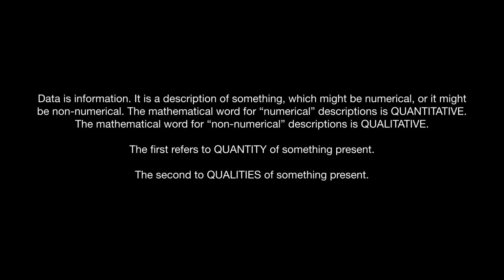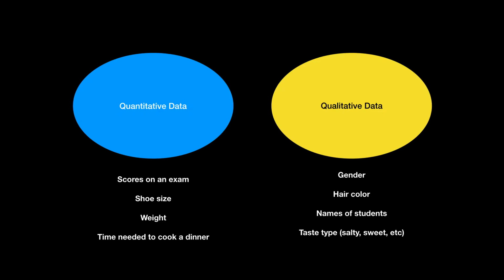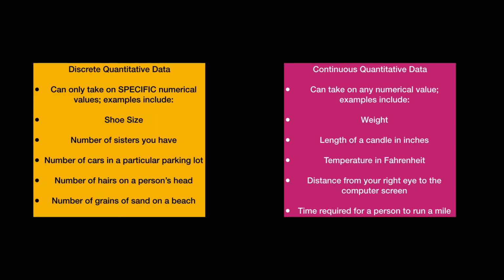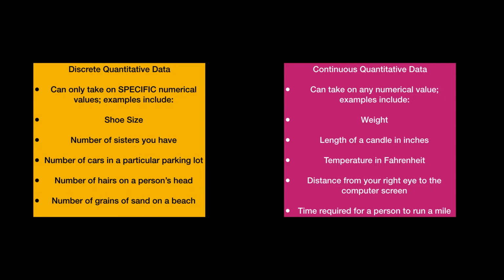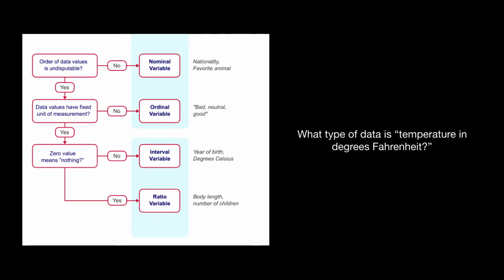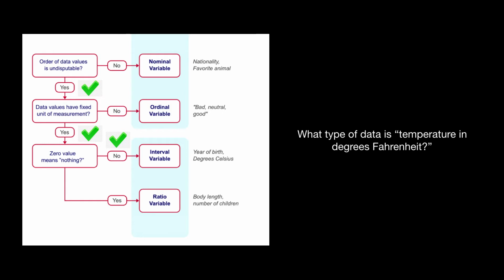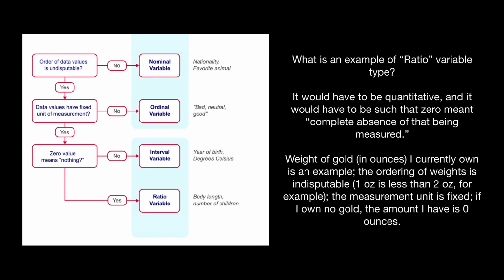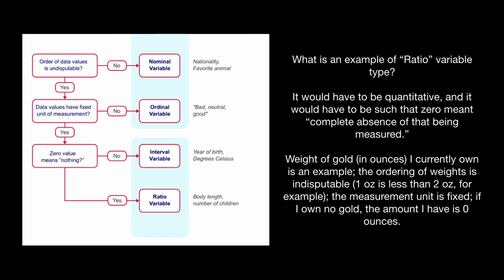Types of Data and Level of Measurement